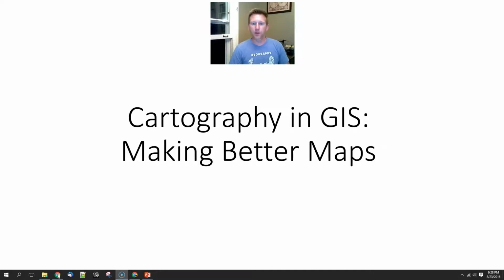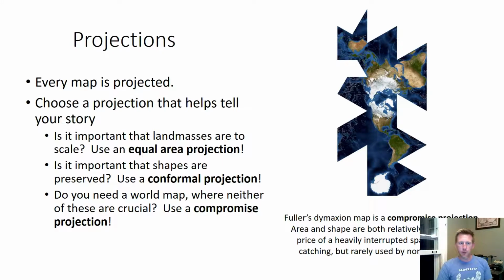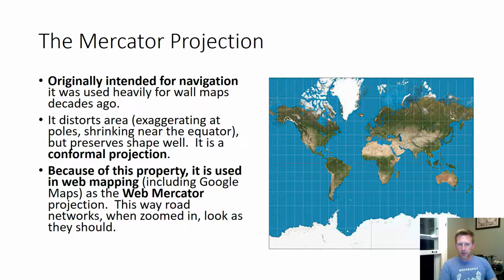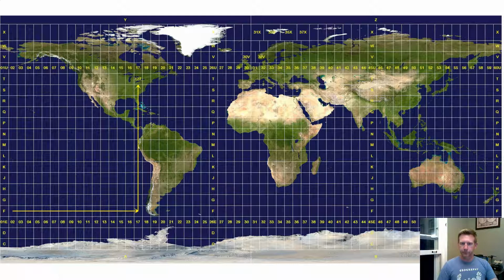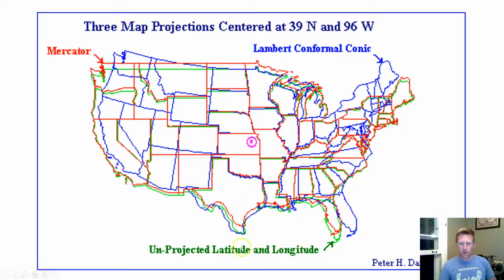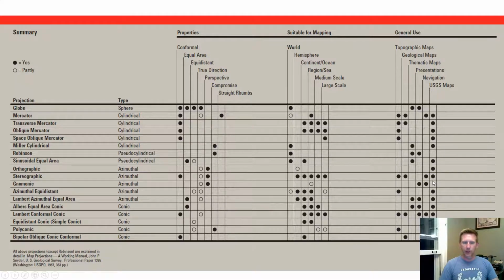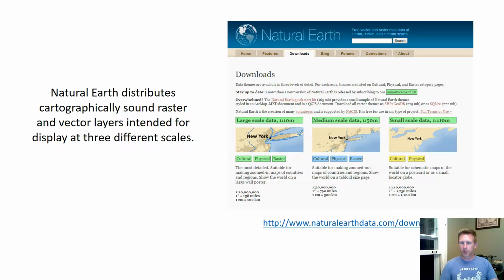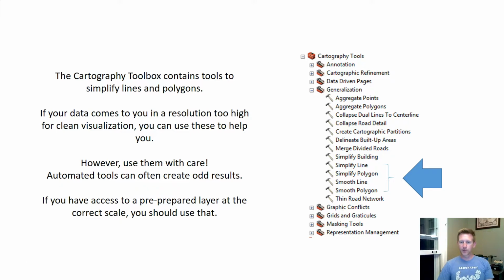GEOG 459 -- Unit 1 -- Cartography in GIS -- Part 1 -- Projections and Scale